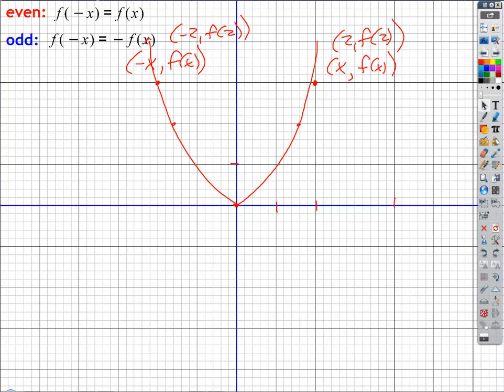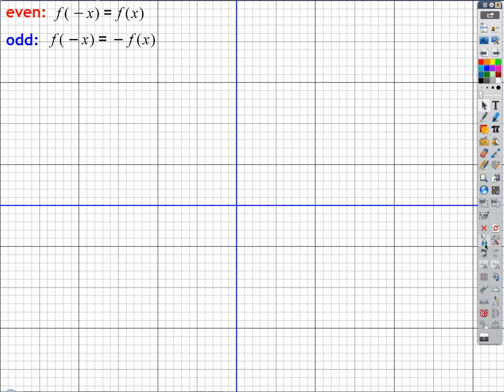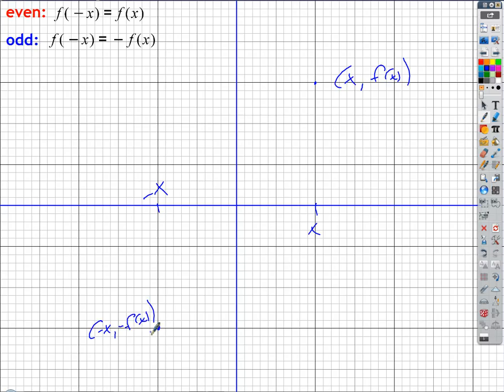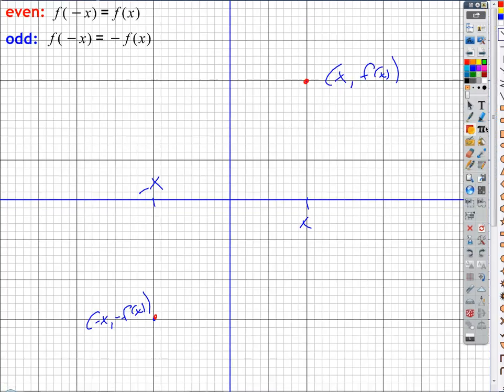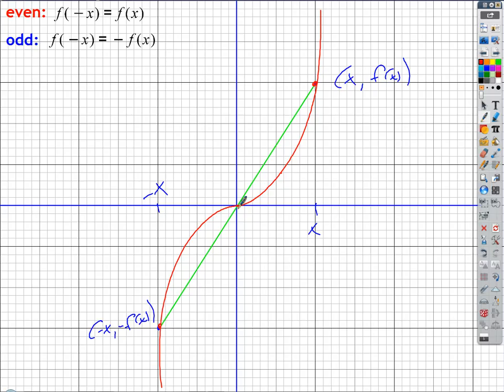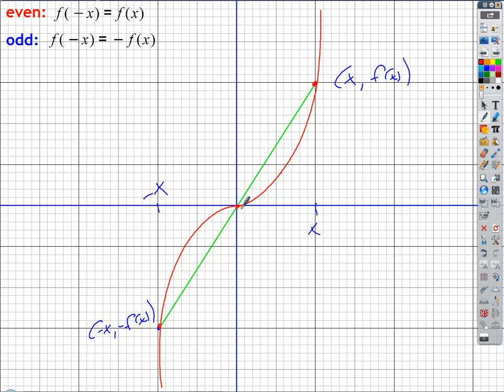2016 09 23 Even and Odd Symmetry